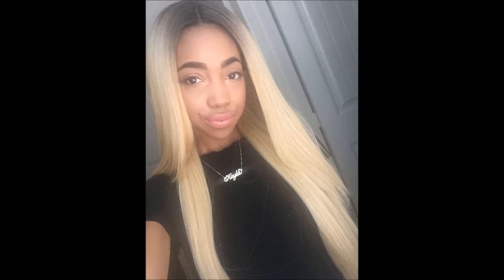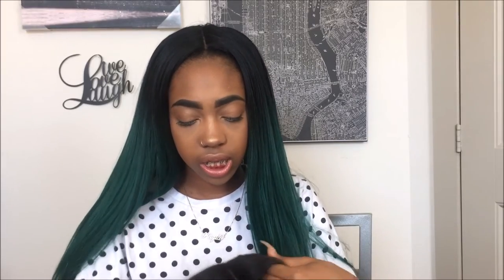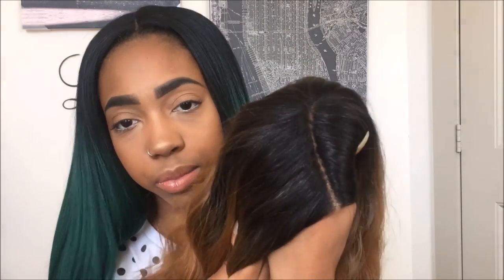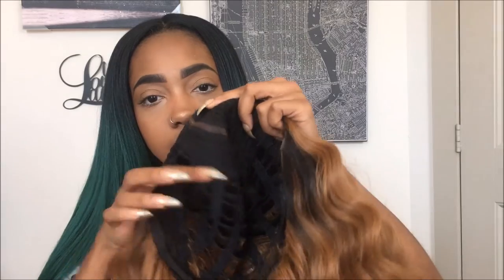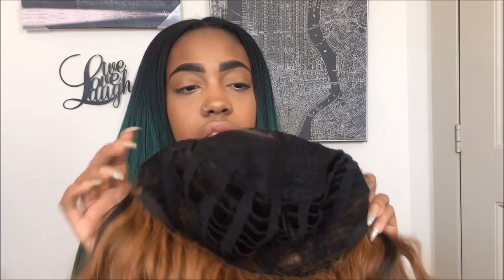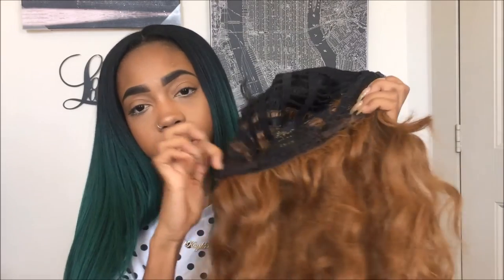My Synthetic Wig Collection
Where I purchase my wigs online
Direct links to my wigs (in order as they appear in the video)
-Freetress Equal Synthetic Premium Deluxe Lace Front Wig

-Outre Synthetic Half Wig Quick Weave- Batik Peruvian Bundle Hair

-Outre Synthetic L Part Lace Front Wig- Batik Peruvian Bundle Hair

-Freetress Equal Synthetic Hair Lace Deep Invisible  L Part Lace Front Wig- Kitron

-Outre Synthetic L Part Lace Front Wig- Batik- Tahitian Bundle Hair

-Outre Synthetc L-Part Lace Front Wig- Natural Yaki 24

*None of the wigs are "Full Lace Wigs" just "Lace Front Wigs"... I kept messing that part up, sorry.*

Leave any questions you have regarding my wigs down below!